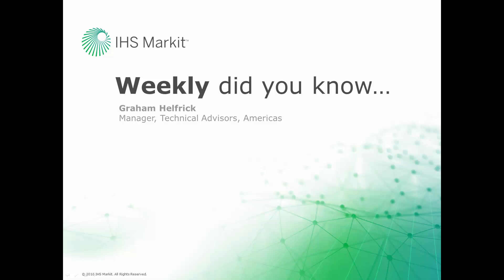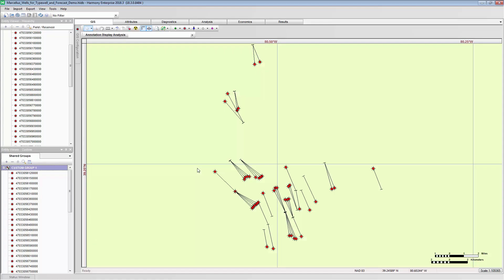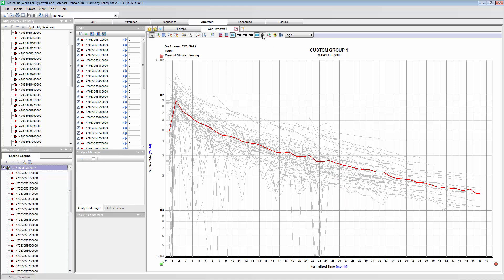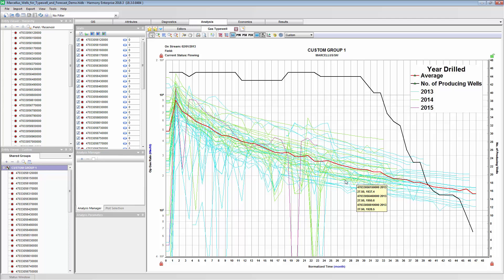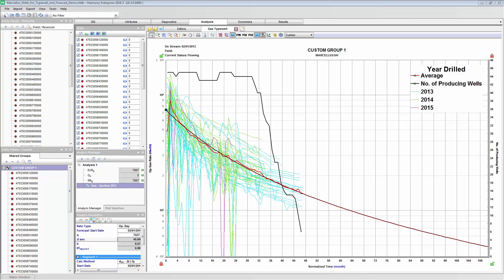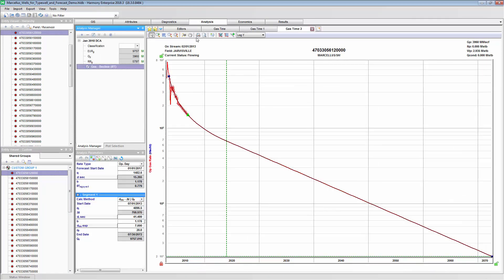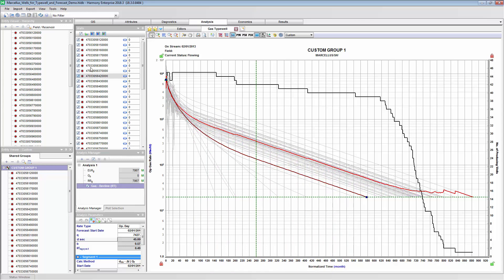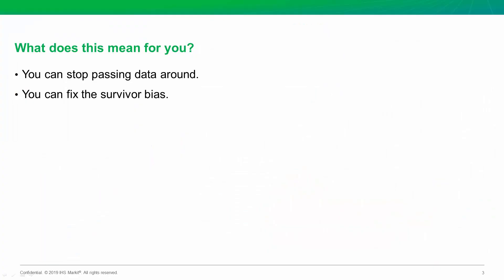Episode #1 - Solve Survivor Bias in your Type Wells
Heard of survivor bias when performing Type Wells? Check out this quick solution using the IHS Markit Forecast module for better Type Wells.